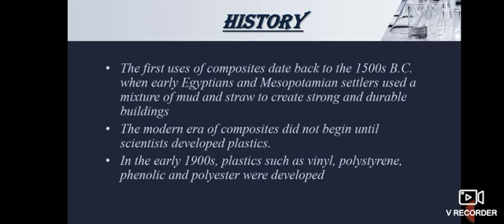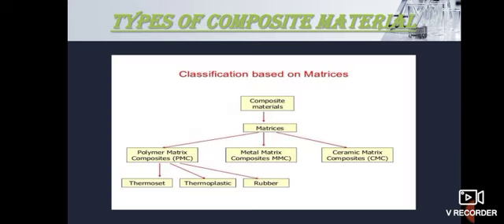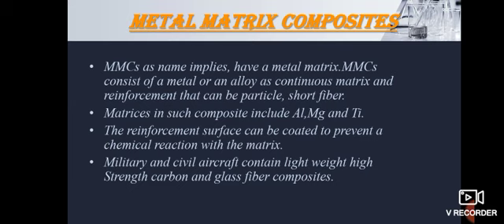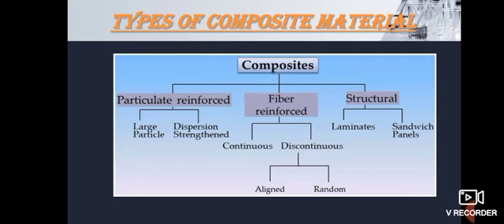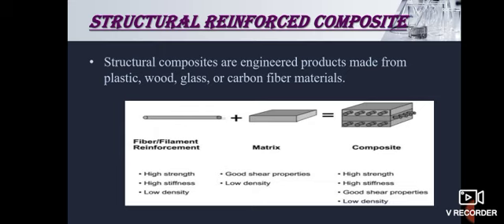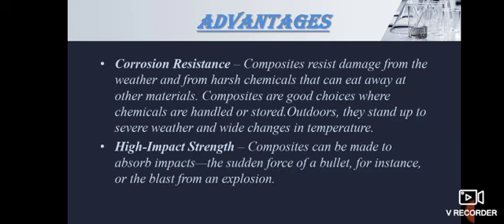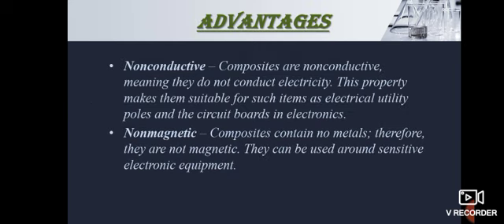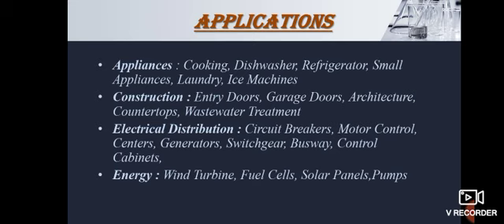COMPOSITE MATERIAL | CHEMISTRY | SYNTHESIS | PROPERTIES | APPLICATIONS | DR HAMMAD MAJEED